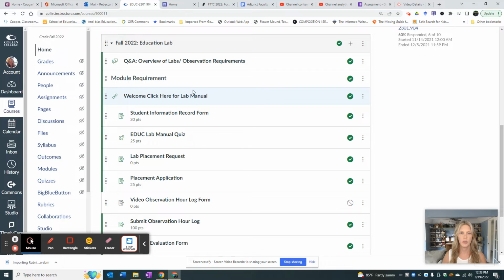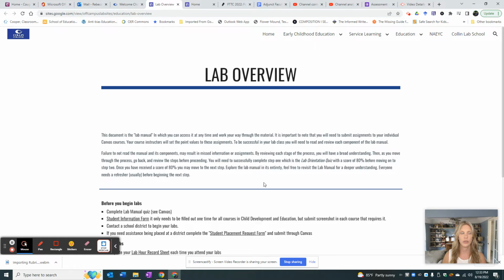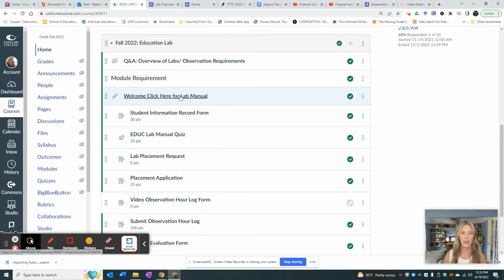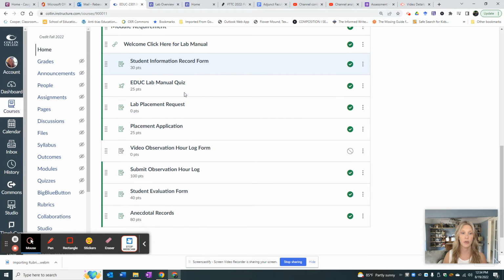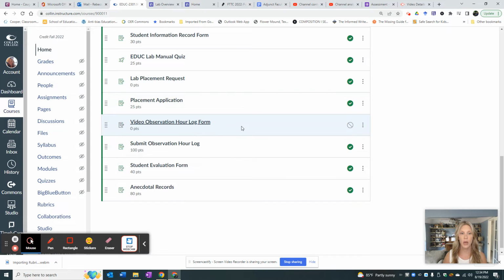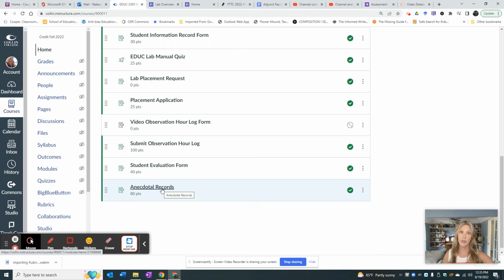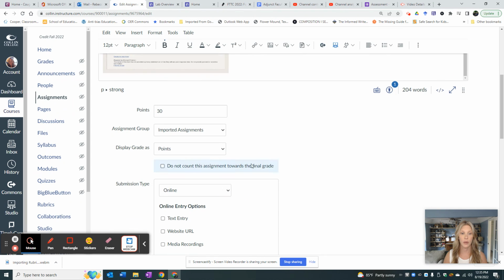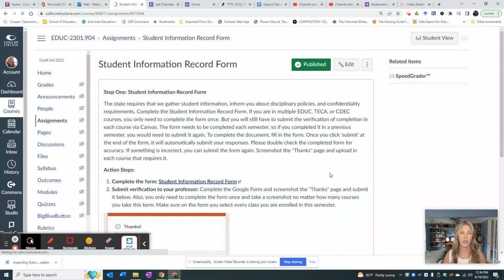Importing Lab Module & Explanations of Labs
Directions on how to import lab modules from Course Commons to Canvas. It also provides explanations on which assignments to complete.